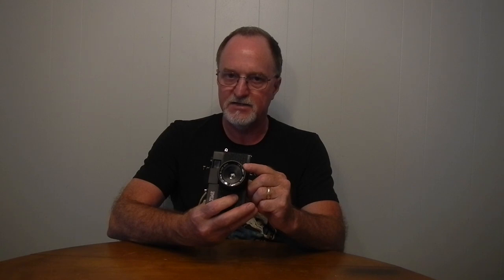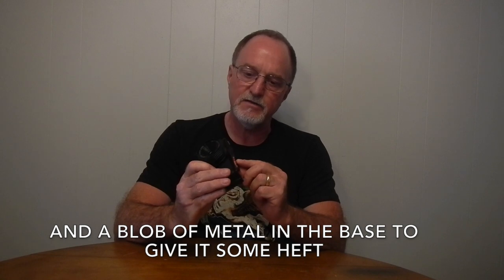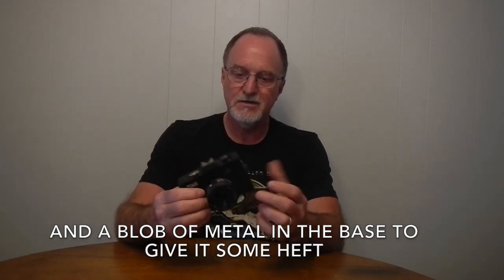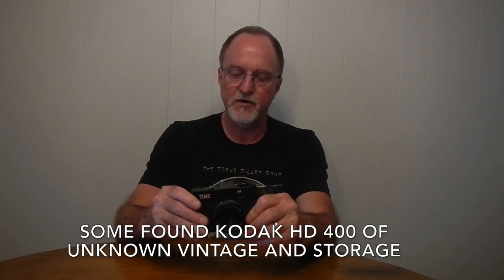52 Cameras: # 179 — Time Magazine Promotional Camera